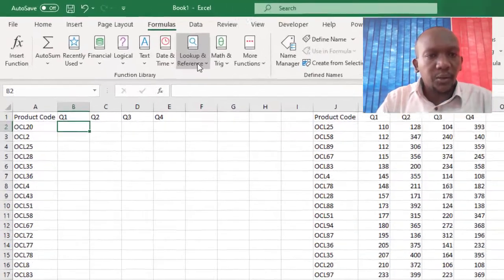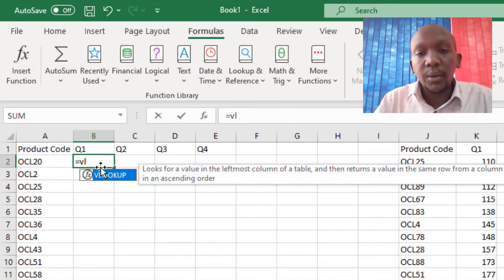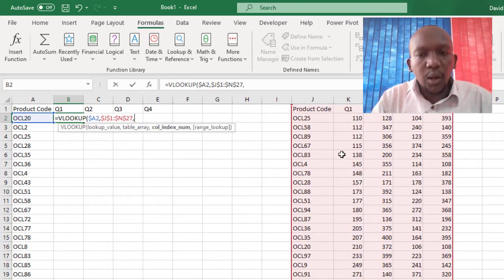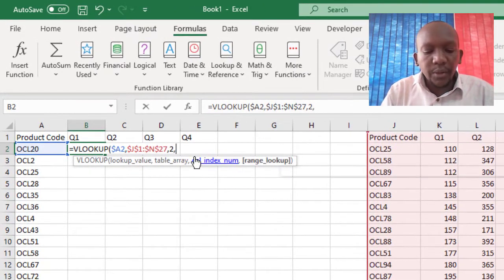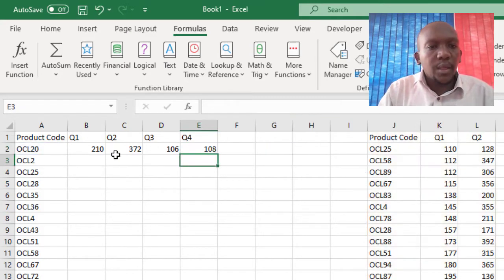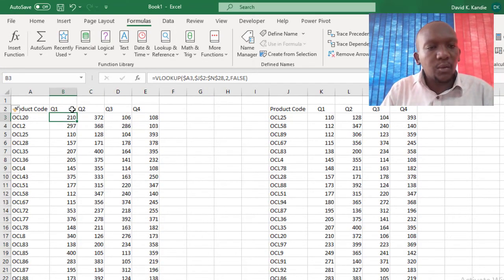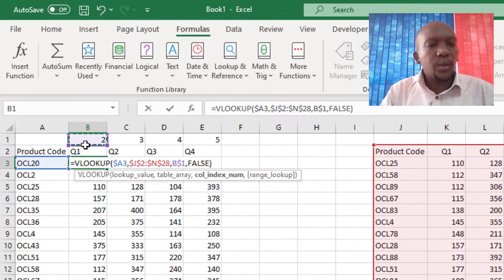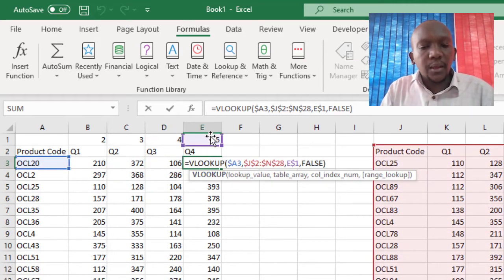THe VLOOKUP Function - Multi Column Lookup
You can loookup multiple columns in an Excel Table Array using the VLOOKUP Function while utilizing column digits to change across the look up columns and returning the rows you specify.